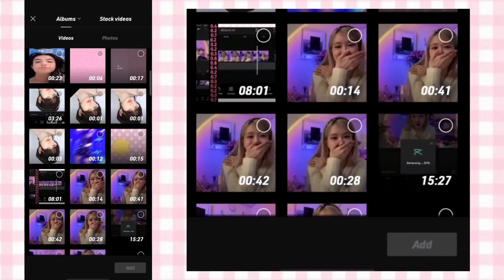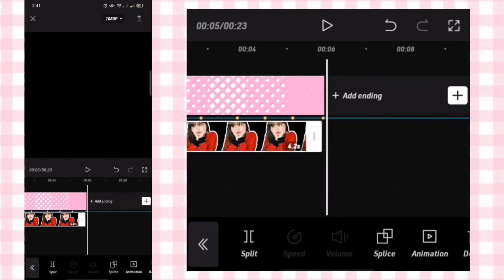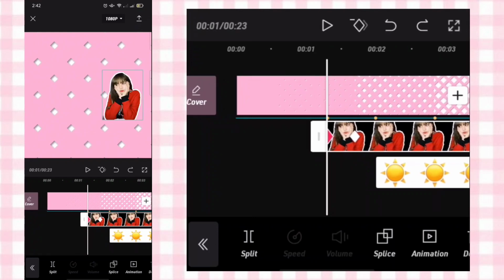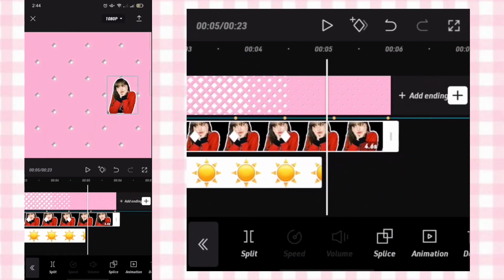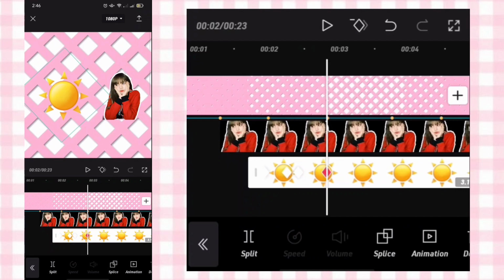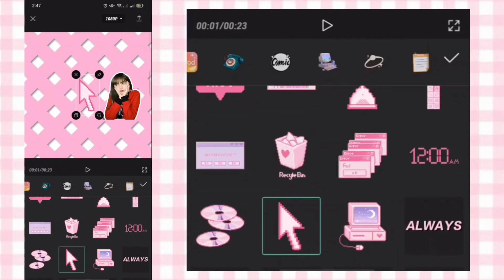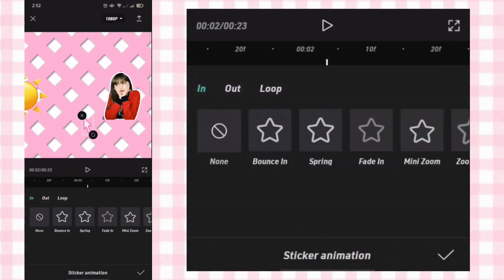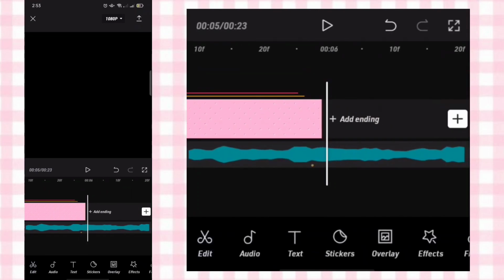HER OR THE SUN TIKTOK TREND TUTORIAL (PART 1) LAUREN EDIT REMAKE CAPCUT TUTORIAL